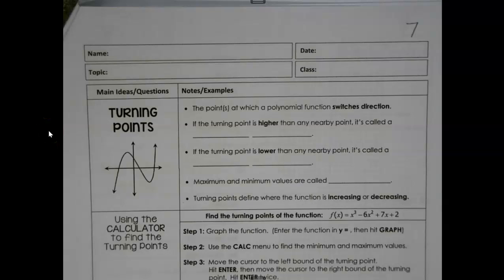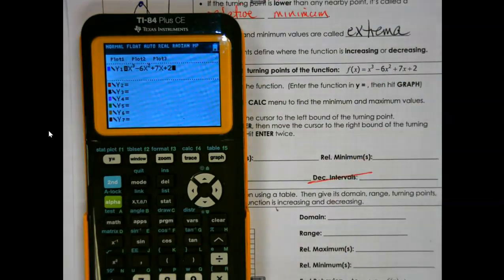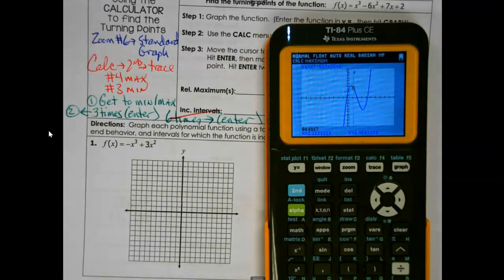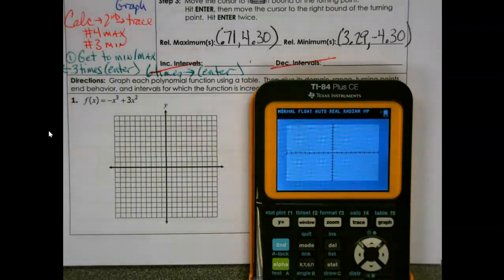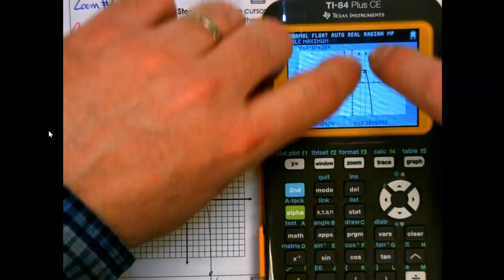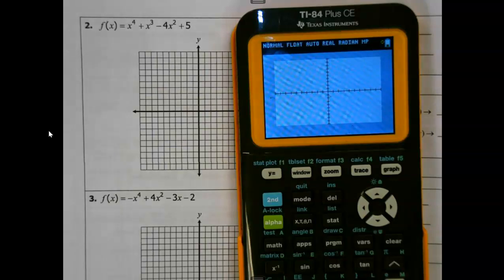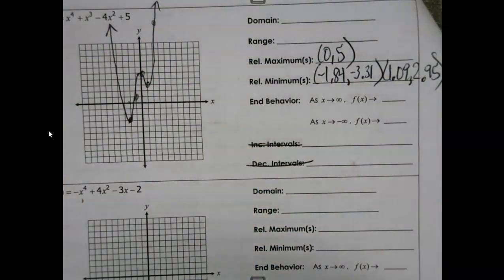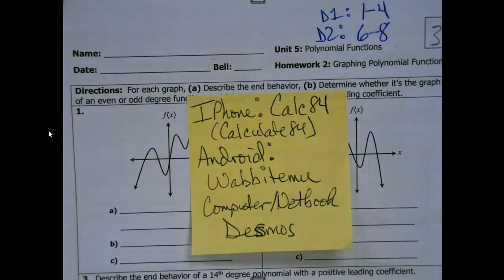A2 - U4 - Polynomial Turning Points (Max and Min)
Today we use the graphing calculator to find local max and min values of polynomials.